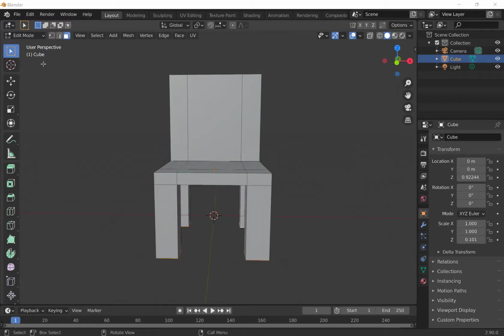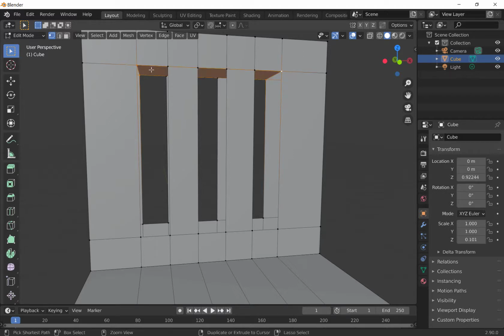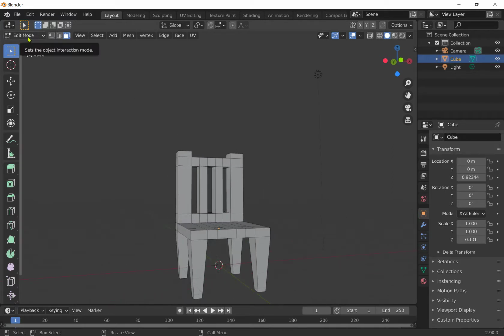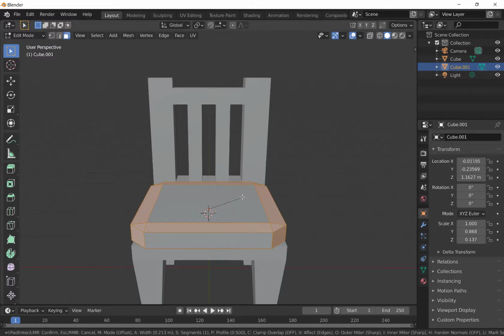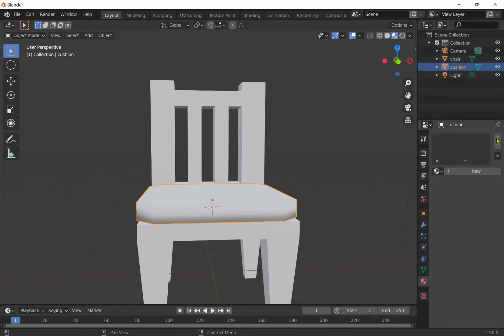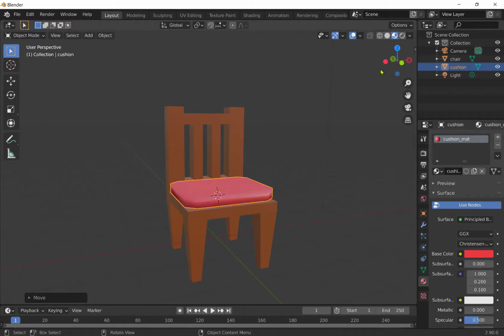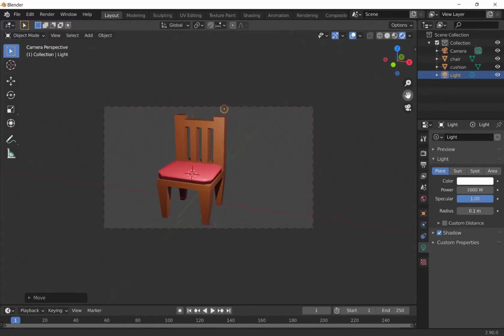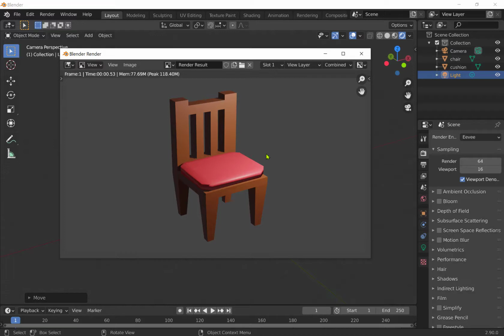Modeling a Chair in Blender- Part 2 Adding Details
This is a continuation of the first tutorial for modeling a simple chair.  In this video, we will add some more geometry by cutting slats by adding loop cuts and deleting faces, filling in faces, tapering legs by scaling faces, and adding a new object, a cushion.  We will finish by beveling and smooth shading the cushion and setting up our lights, camera, and render.